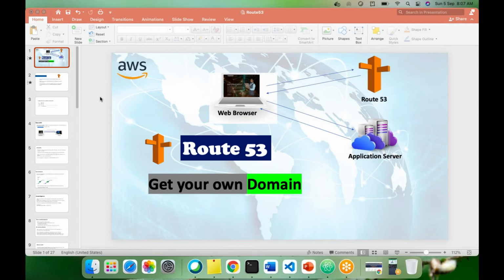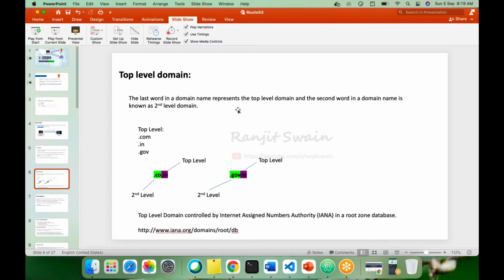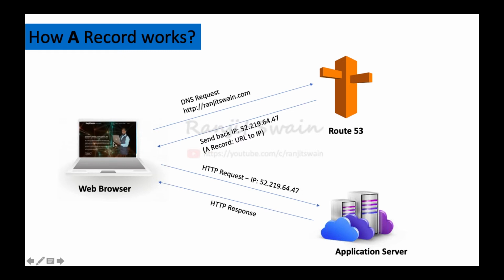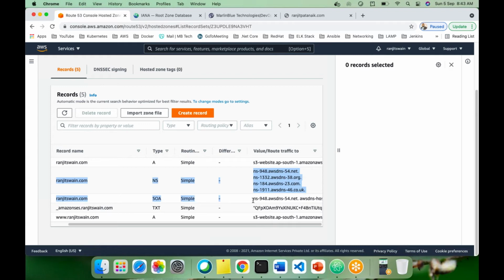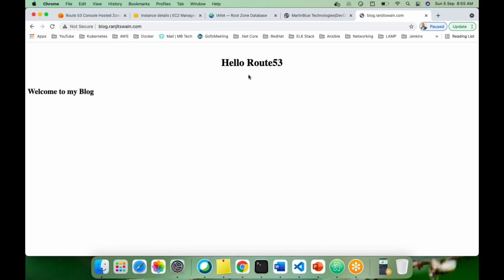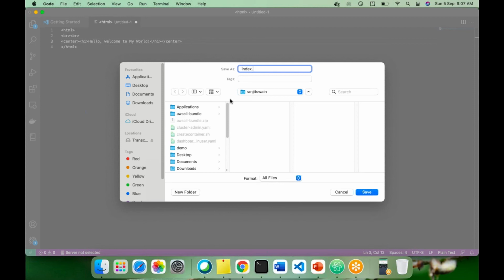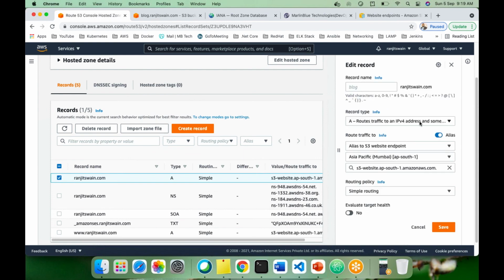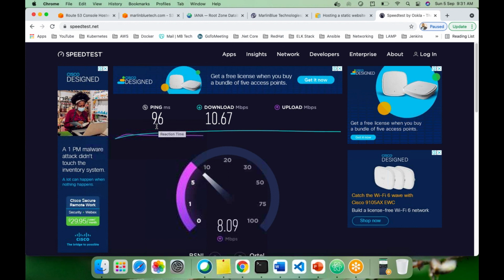AWS Route53 | 5-Sep-2021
AWS Route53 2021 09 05